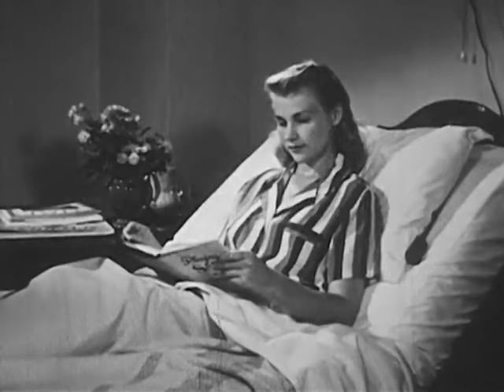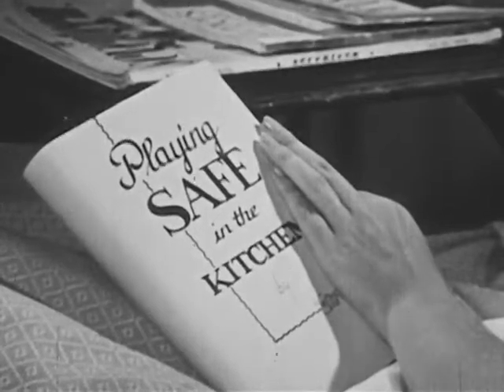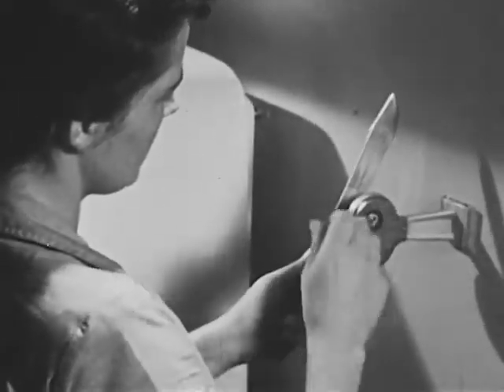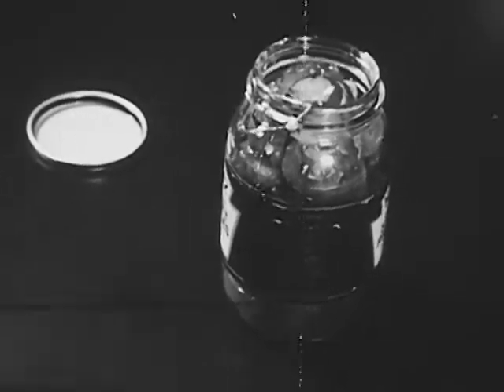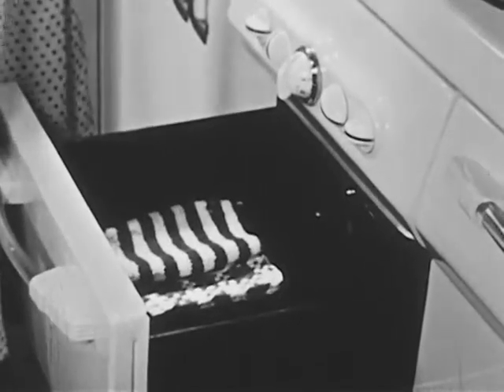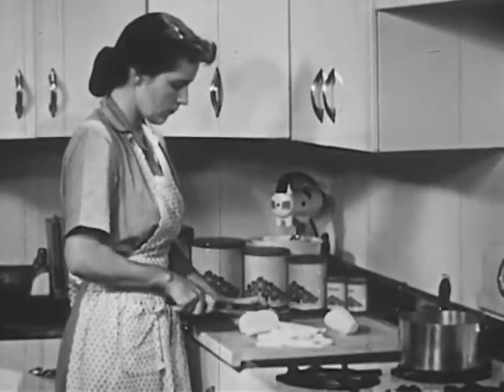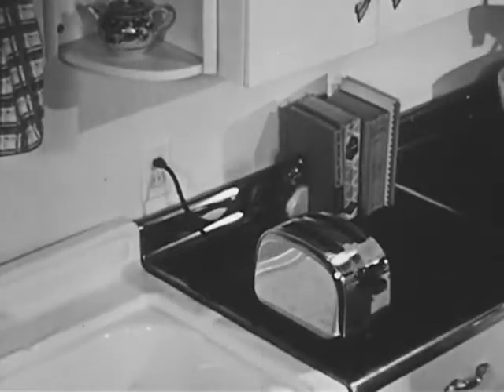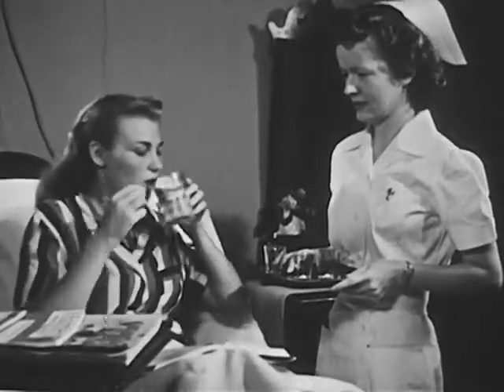Cooking: Kitchen Safety (1949)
Stresses the common safety hazards existing in every kitchen and illustrates specific examples of each. Simple precautions that can be taken to prevent accidents in the kitchen are shown.